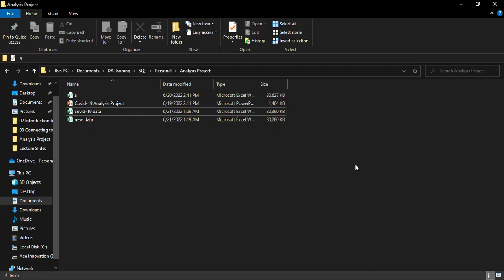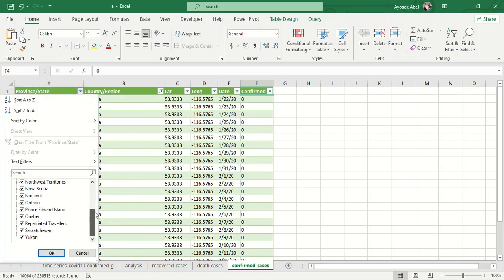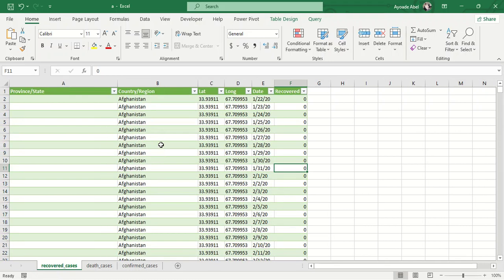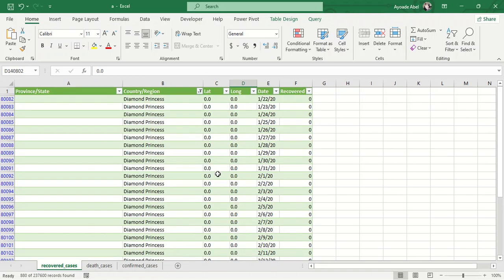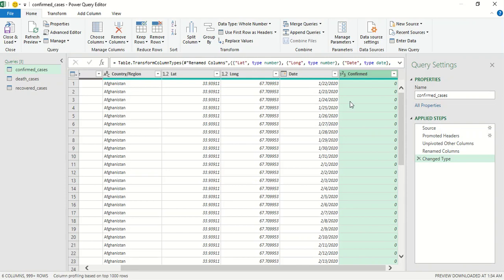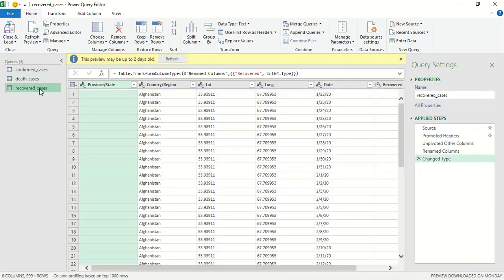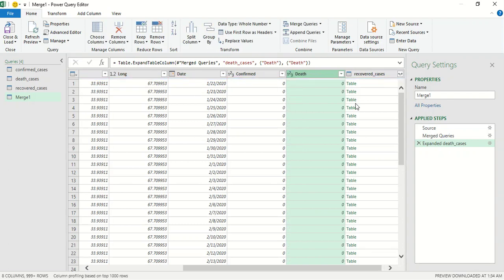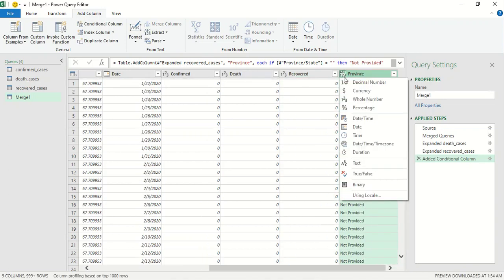Covid-19 Data Analytics Part 1( 2)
Corrections of the errors encountered for Repatriated Travellers of Canada and removal of uncountry countries in the data.

Data Storytelling is another way through which data analysts pass messages across in an easy to comprehend manner using visuals.

When a good data story is told, the audience gets the maximum insight and understanding from it and this can influence their actions and inactions.

Our data will be scraped and cleaned with Excel
We will build visualization and dashboard using Tableau

Our data is sourced from COVID-19 Data Repository by the Center for Systems Science and Engineering (CSSE) at Johns Hopkins University.

Check out the remaining part of this video here

The second part is coming soon